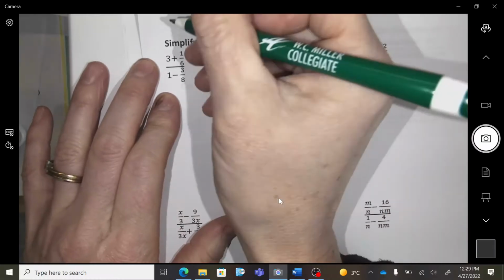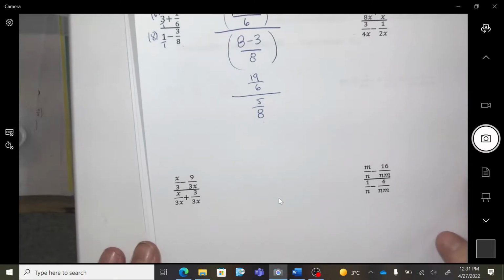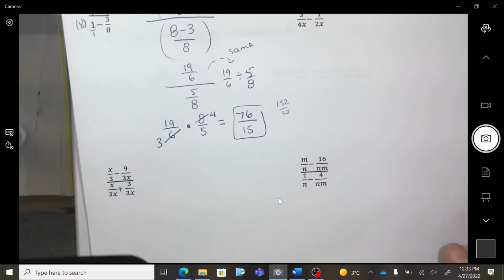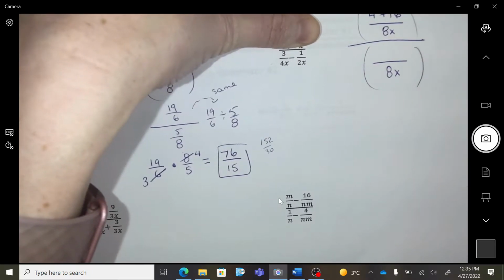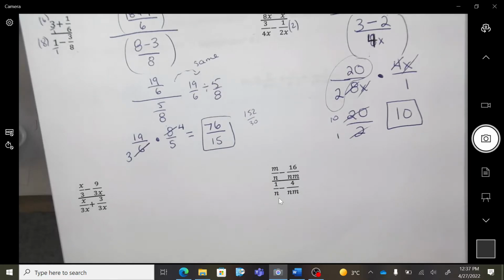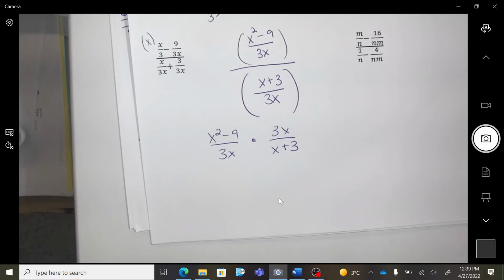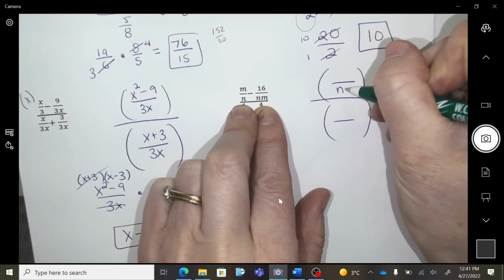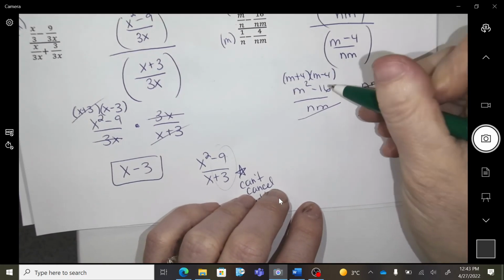simplifying complicated rational expressions